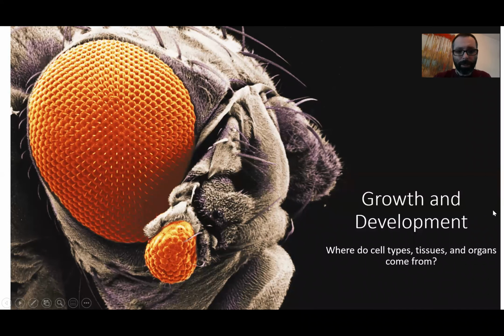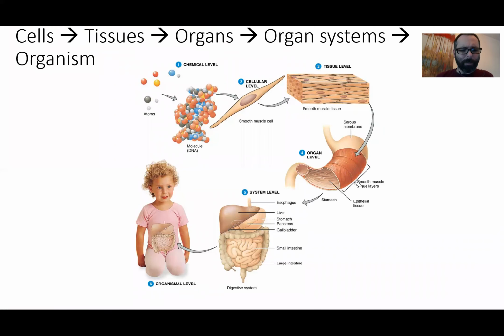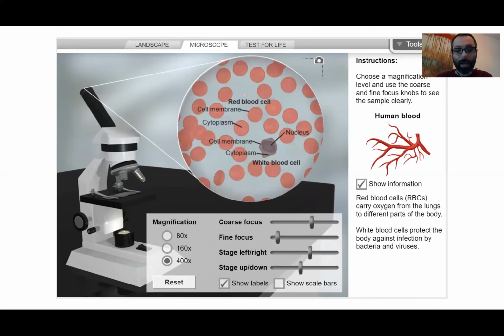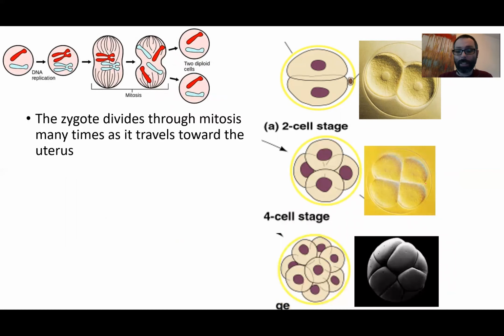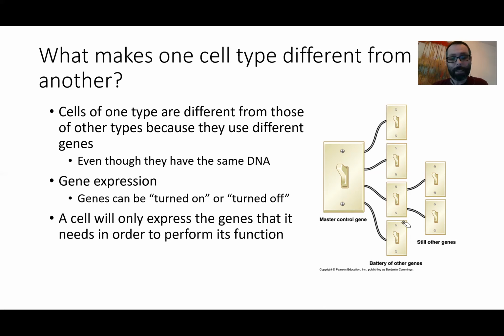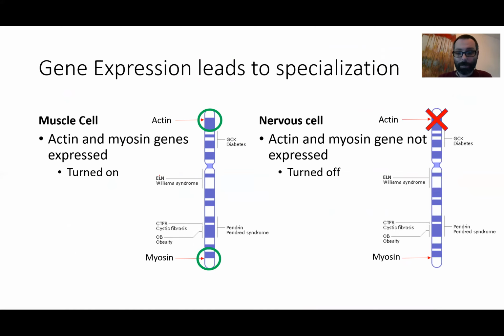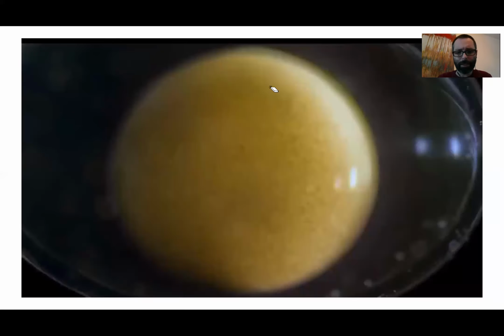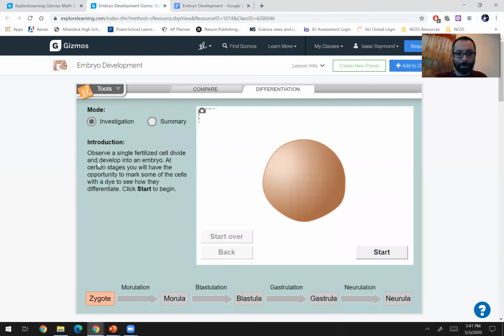Growth and Development